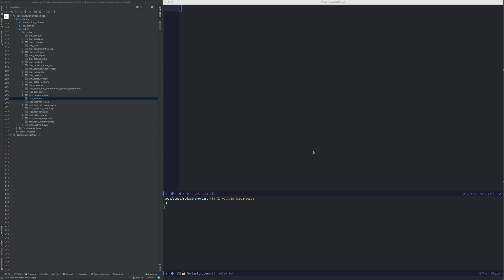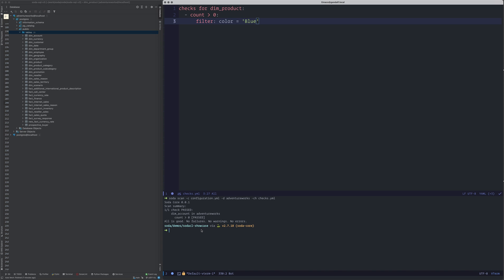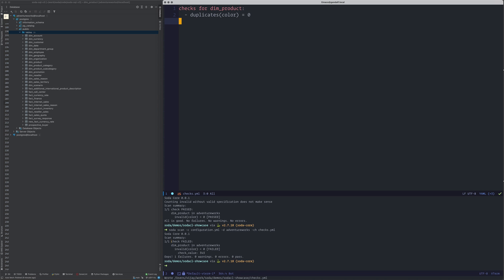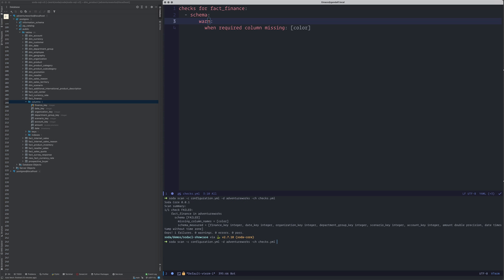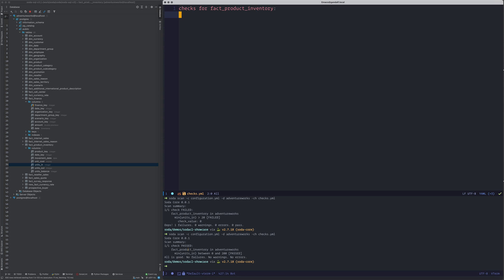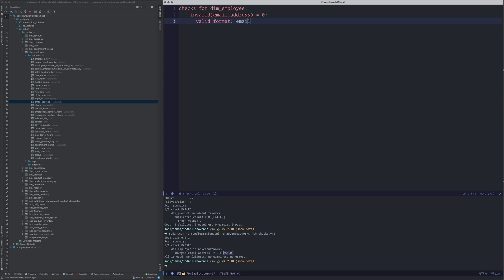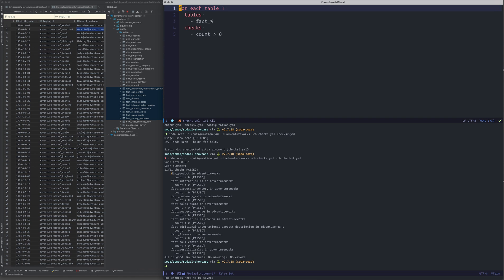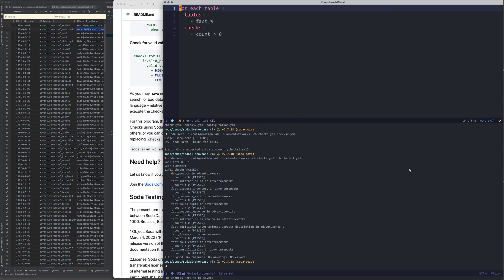SodaCL Preview - a walkthrough of SodaCL in action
Introducing SodaCL - a new open-source Soda DSL. A human-readable language that will revolutionize the way teams set up and maintain reliable, high-quality data products. A Data Reliability Language for Data Mesh.